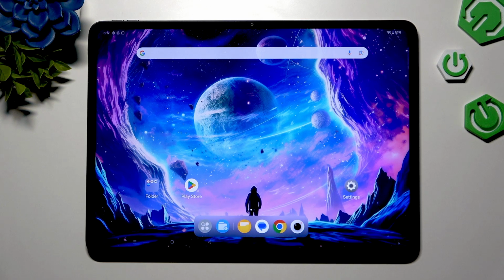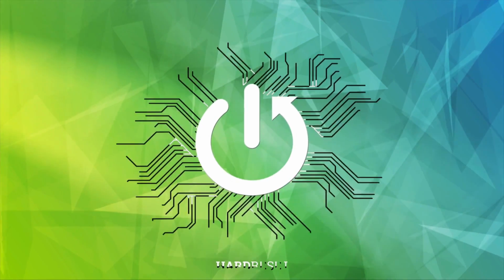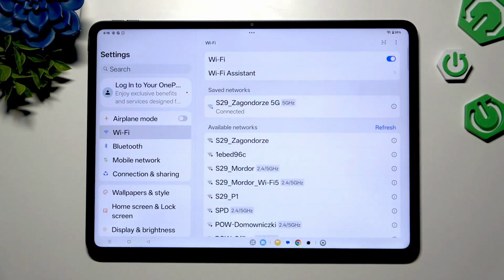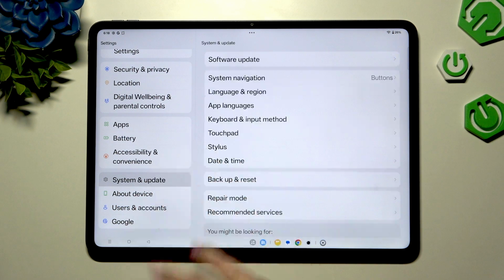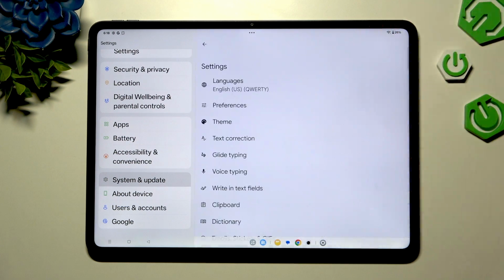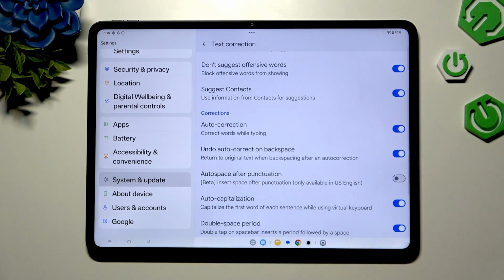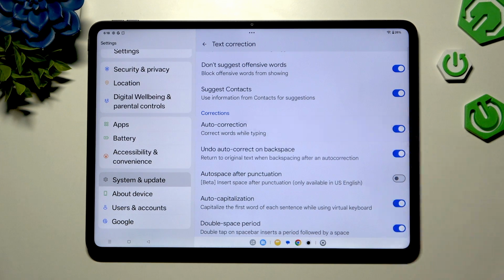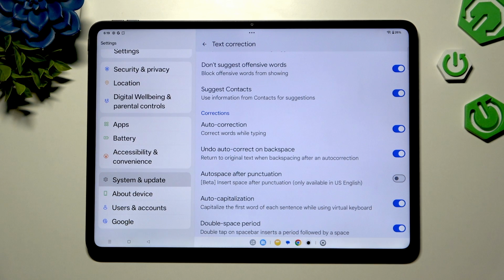OnePlus Pad 3 – How to Turn On or Off Auto Correction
If you want to control auto correction on your OnePlus Pad 3, this video will show you exactly how to turn on or off the auto correction feature in your keyboard settings. Learn how to access the right menu, find the auto correction switch, and customize your typing experience on the OnePlus Pad 3. Whether you want to avoid unwanted word changes or improve your typing accuracy, this step-by-step guide will help you manage auto correction easily. The process uses the Gboard keyboard, but similar steps apply to other keyboards as well.

How to turn on auto correction on OnePlus Pad 3?
How to disable auto correction in Gboard on OnePlus Pad 3?
Where is the auto correction setting on OnePlus Pad 3?

0:00 Introduction
0:09 Open Settings on OnePlus Pad 3
0:23 Go to System and Update
0:27 Select Keyboard and Input Method
0:31 Manage Keyboards and Choose Gboard
0:36 Open Text Correction Settings
0:47 Turn Auto Correction On or Off
0:53 Enable Undo Auto Correct on Backspace (Optional)
1:07 Outro